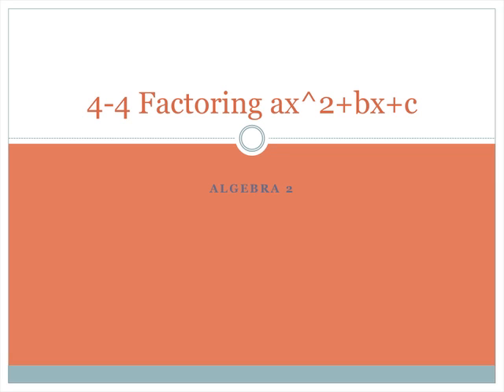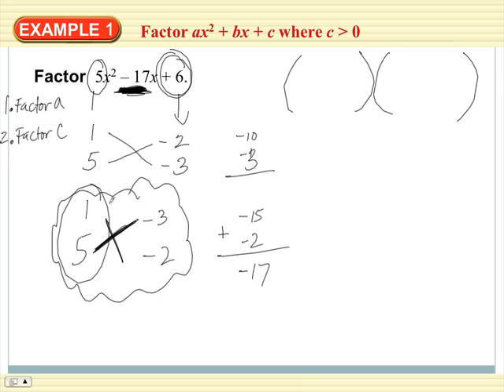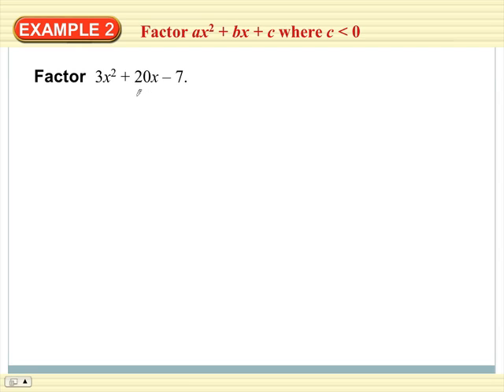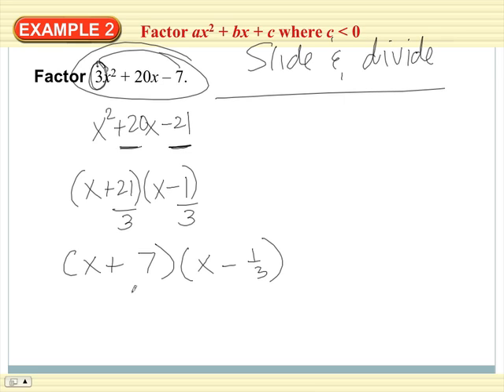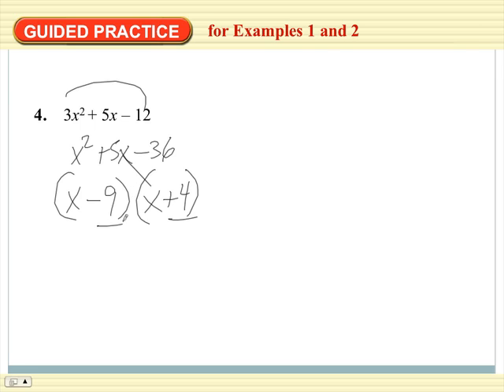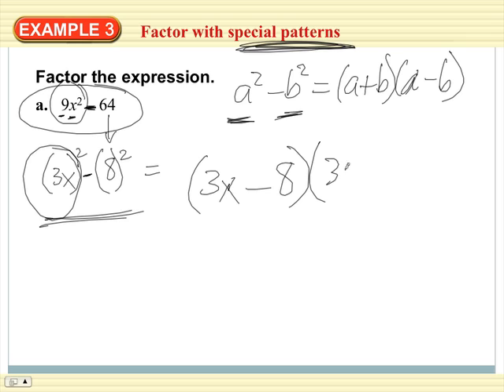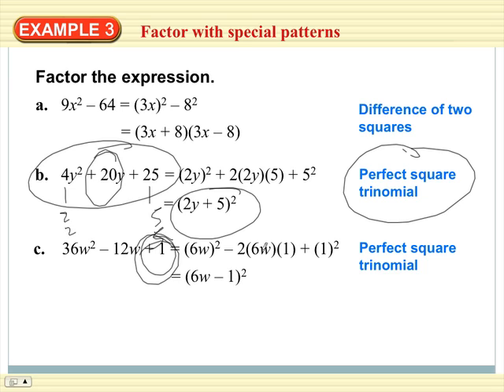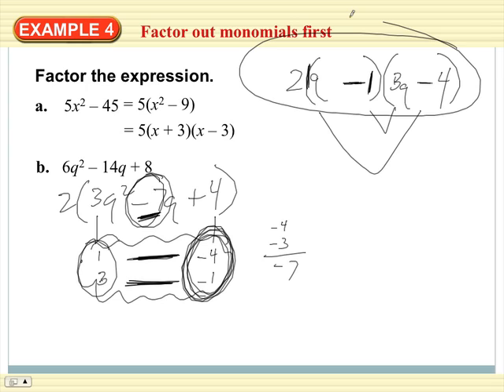Alg 2 Section 4-4 Factoring Quadratics Ax^2 + bx + c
Factoring Quadratics with an A value other than 1